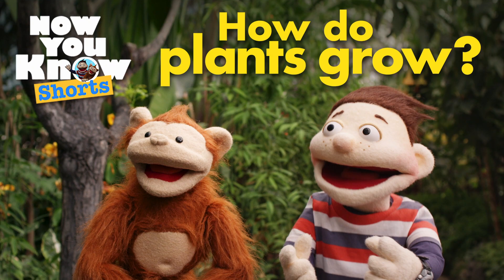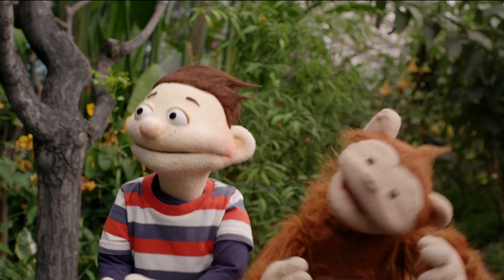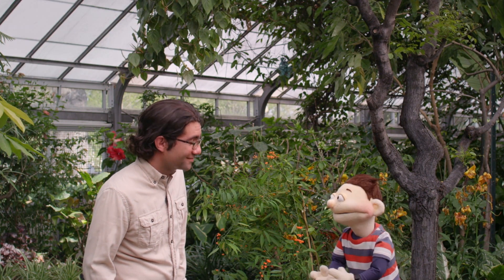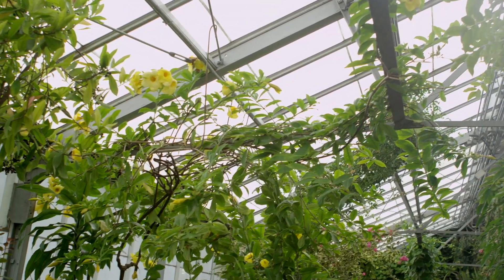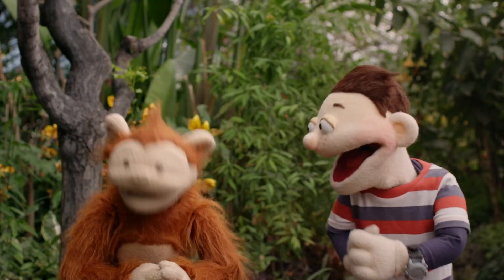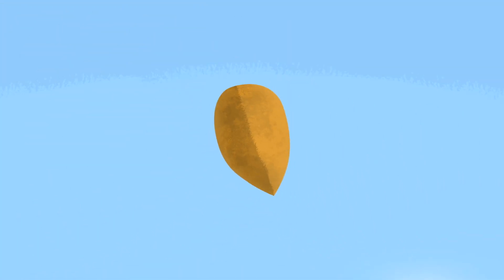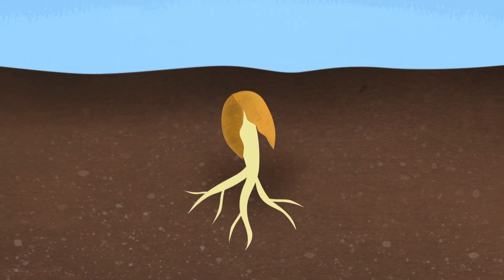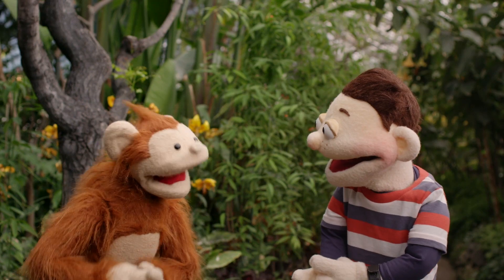How do Plants Grow?🌱 | Now You Know | Learning for Kids 🧑🏻🐵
🪴About this episode:
 Fairytale Baboo plants magic seeds that grow into a huge beanstalk that carries him up to the giant, Howie. In reality, they wonder, "How do plants grow?" and visit botanist Paul at the Allan Gardens greenhouse to observe the different types of plant, and learn how a seed uses soil, water and sunlight to grow into a plant.🧑🏻🐵